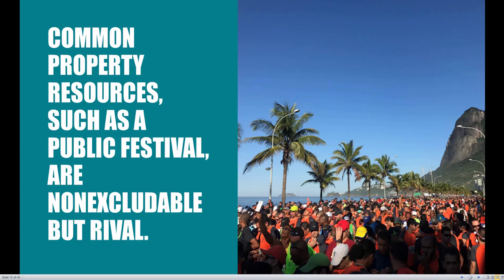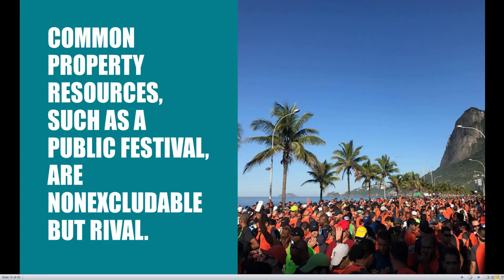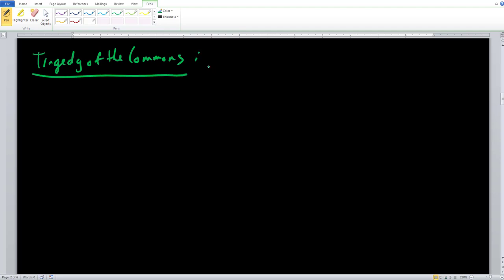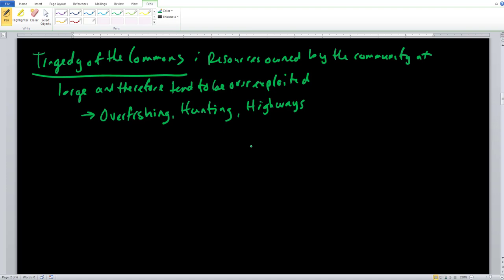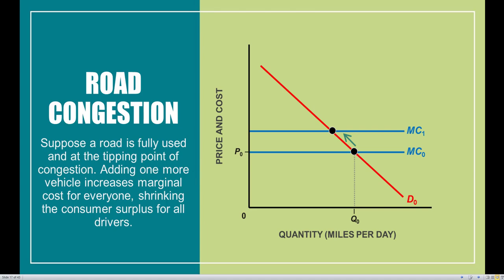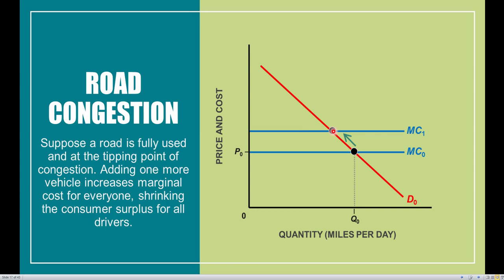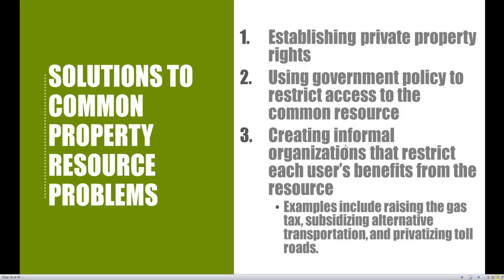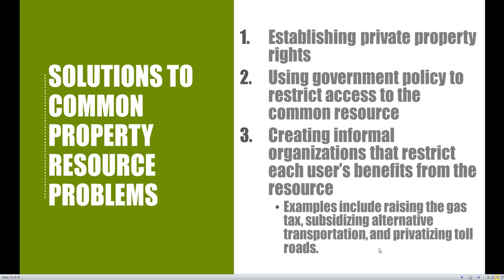ECO 2023 Microeconomics -- Chapter 13.06: Common Property Resources